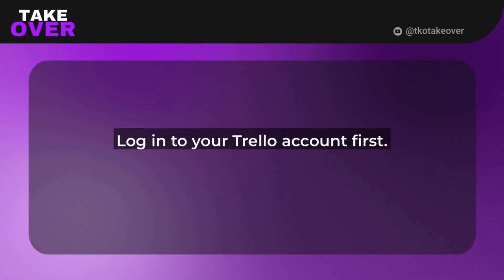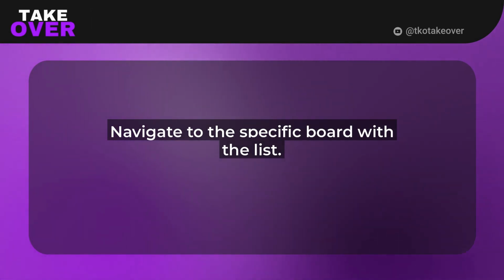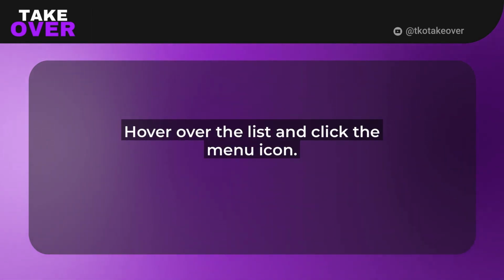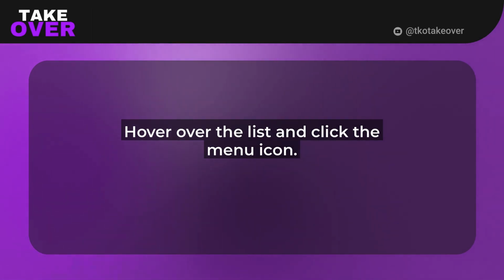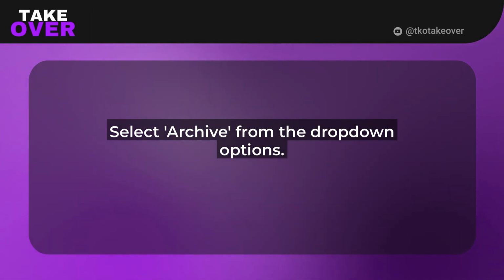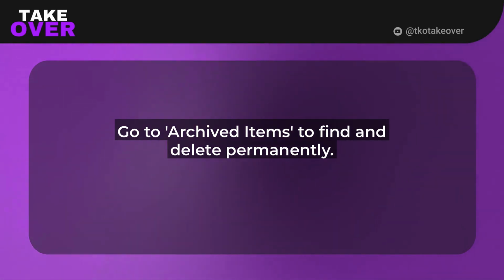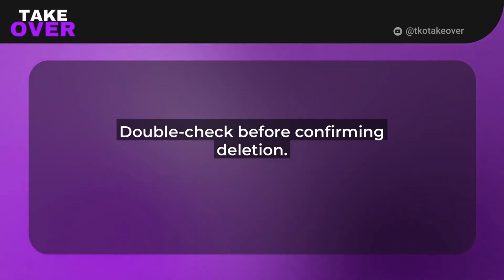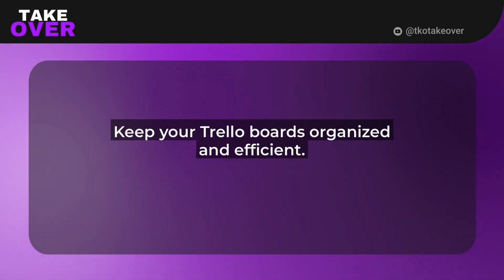How to Delete a List on Trello 2025